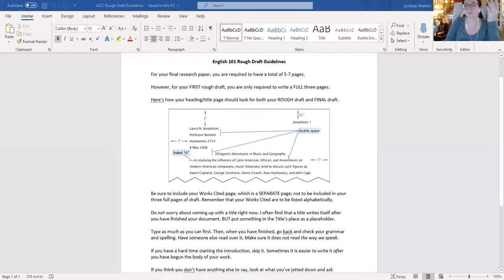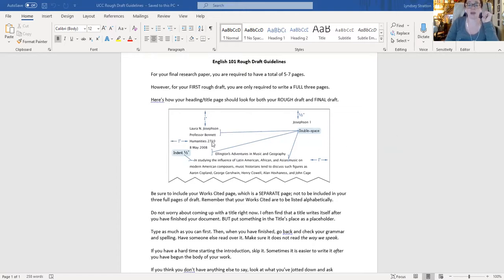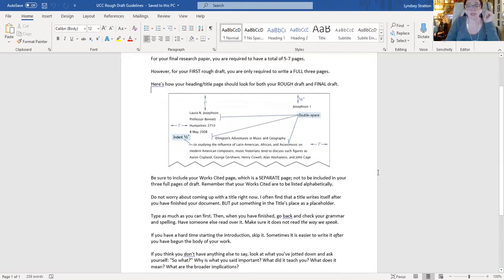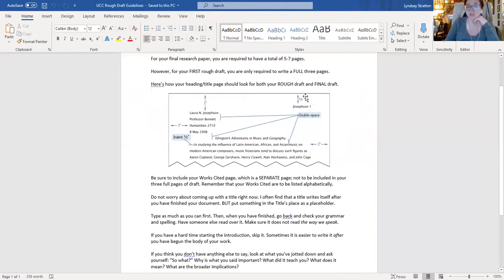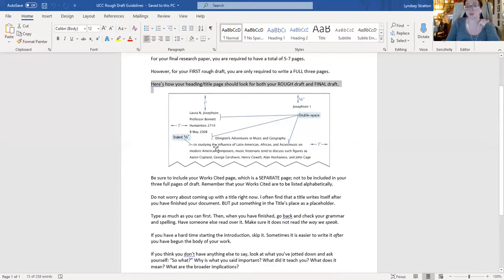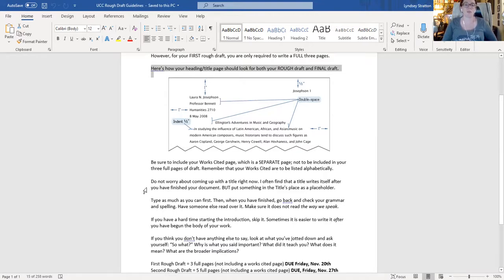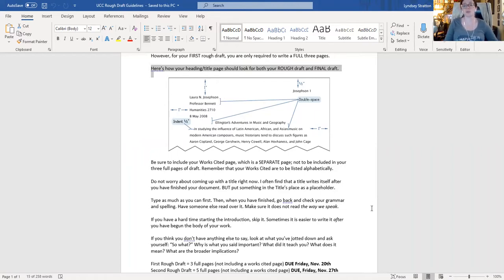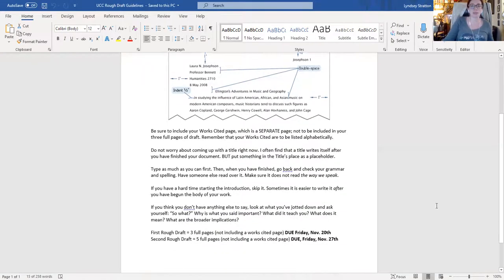UCC: ENG 101 - Week 12 - First Rough Draft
This video goes over the first rough draft guidelines for ENG 101 students from UCC.